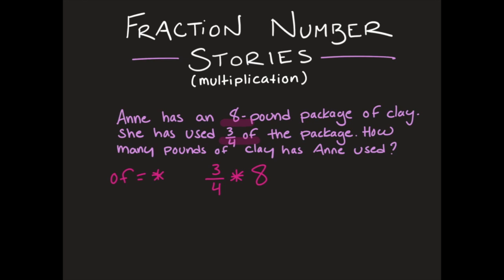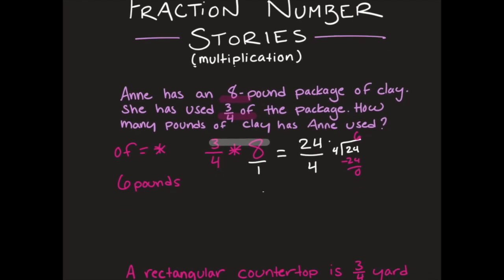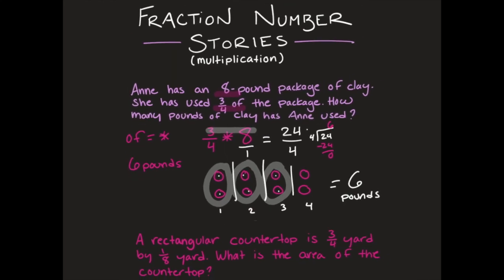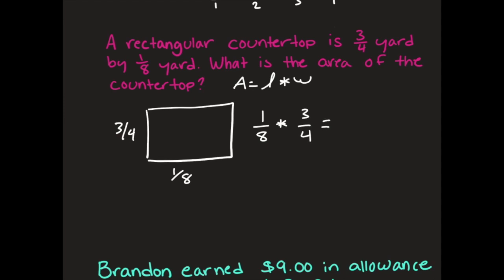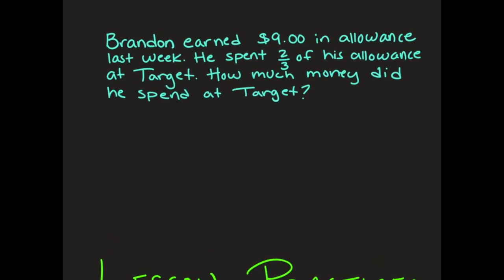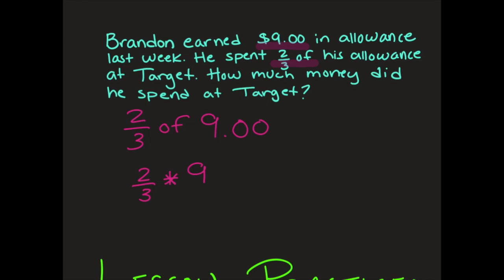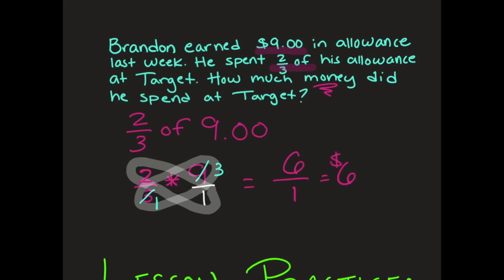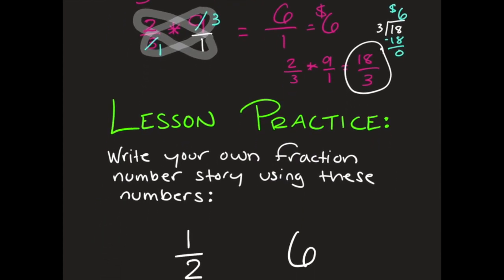Fraction Number Stories (Multiplication)